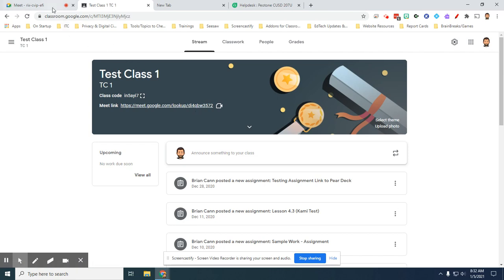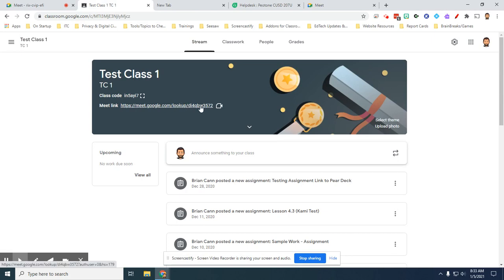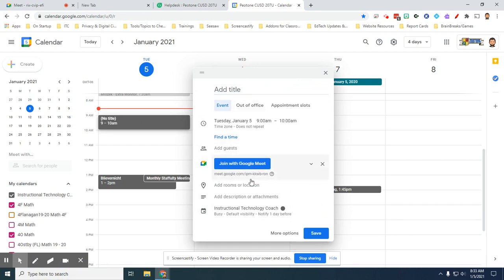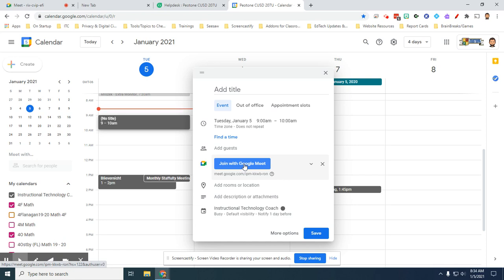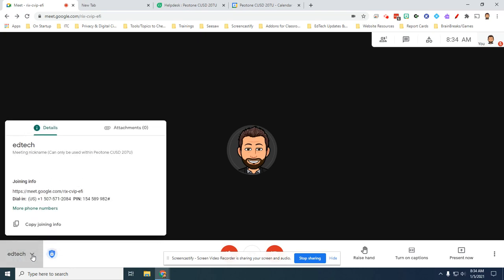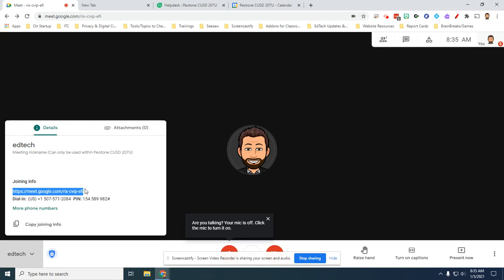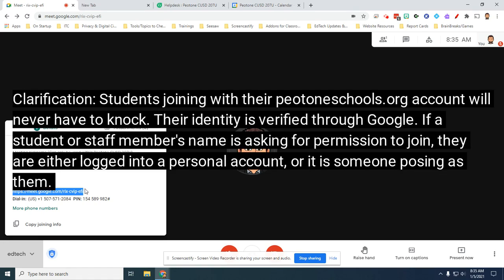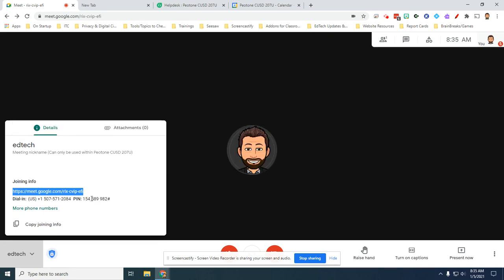3. Nicknames, Join Codes, and Imposter Students/Staff